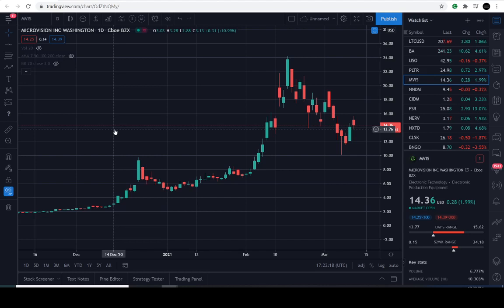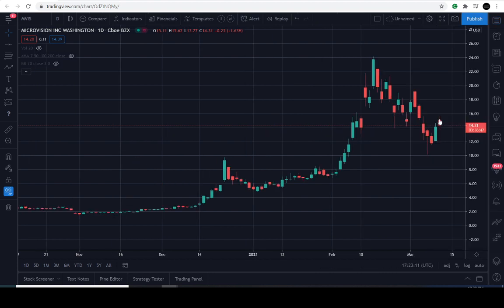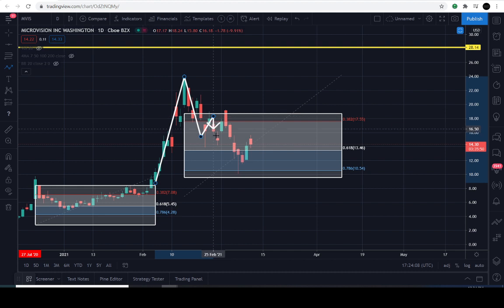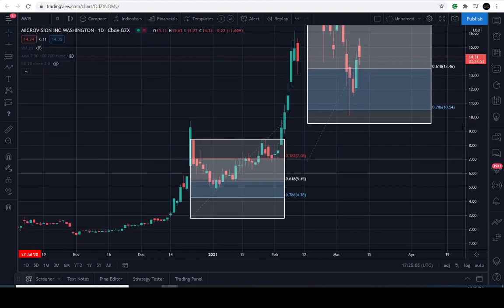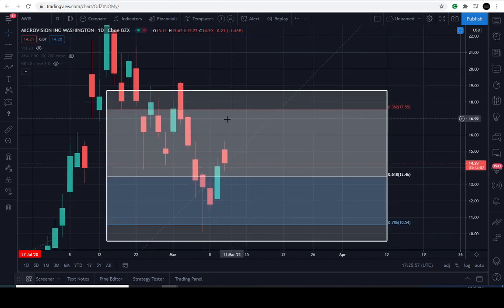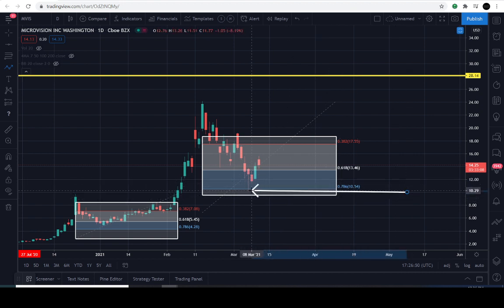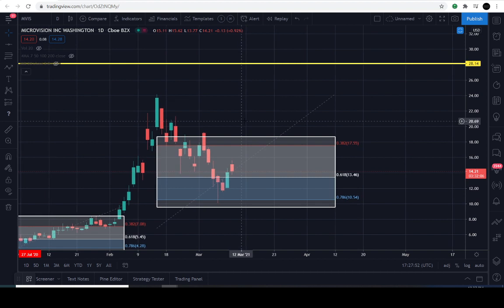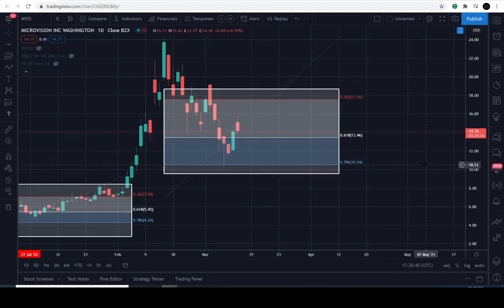MVIS BUYERS MUST SUPPORT ONE CRITICAL LEVEL!? | PRICE PREDICTION | TECHNICAL ANALYSIS$ MVIS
MVIS PRICE TODAY: IN THIS MICROVISION INC (MVIS) VIDEO I WILL EXPLAIN HOW TO IDENTIFY CRITICAL LEVELS IN THE CHART OF MVIS. LEVELS IT MUST HOLD AND BREAK THROUGH IN ORDER TO CHANGE THE CURRENT/PREVIOUS TREND. MVIS IS IN A UNIQUE POSITION TO EVENTUALLY PAUSE IN THE TREND AND MAKE NEW HIGHS IN THE UPCOMING DAYS/WEEKS/MONTHS AHEAD "IF" IT'S DESTINE TO. BUT PLEASE BE ADVISED, THIS INSTRUMENT IS PERFECTLY CONFINED WITHIN THE CURRENT MACRO TREND UNTIL FURTHER NOTICE. WE MUST WAIT FOR SIGNS OF A TREND REVERSAL IN ORDER TO ANTICIPATE A MOVE IN THE OPPOSITE DIRECTION.